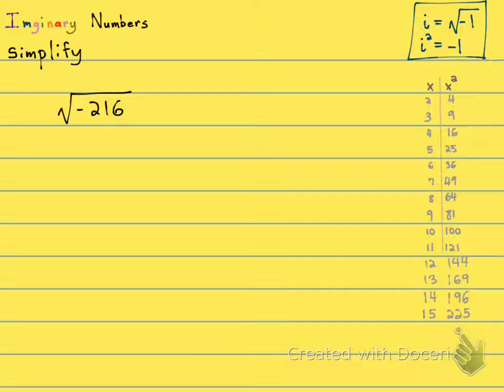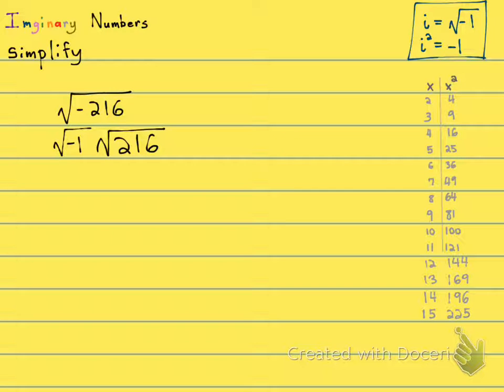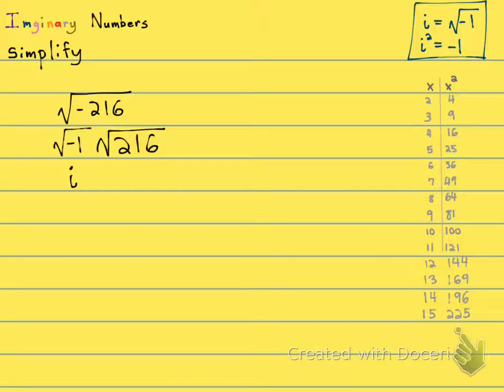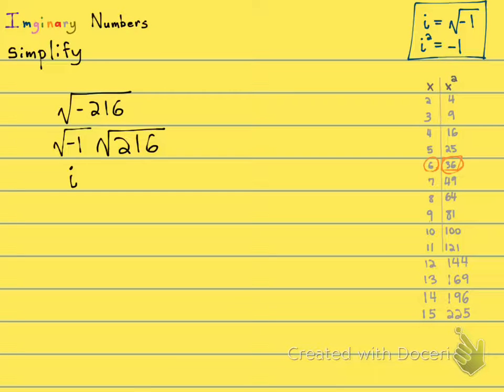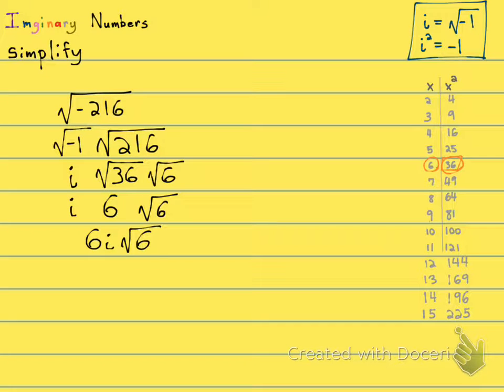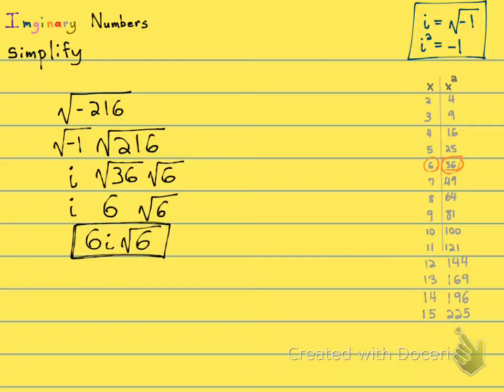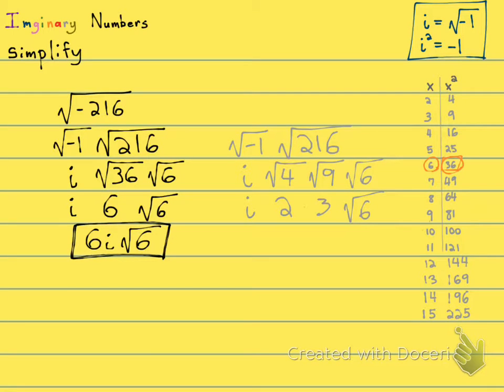10.7.9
10.7.9
Basic College Mathematics
ProfessorMath1234